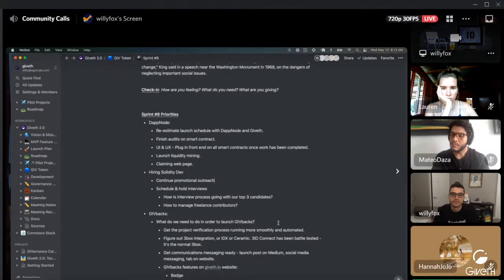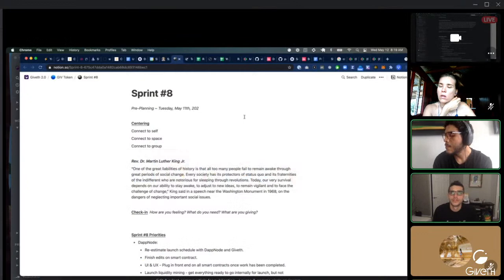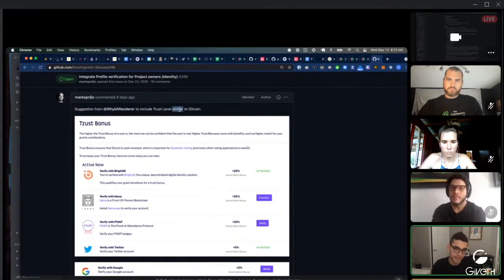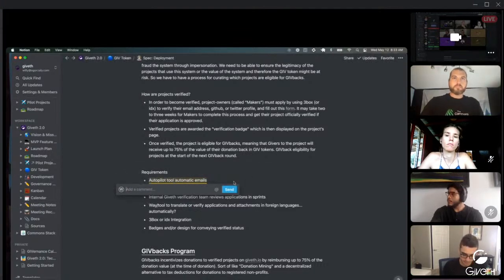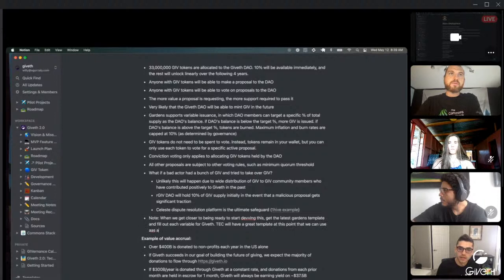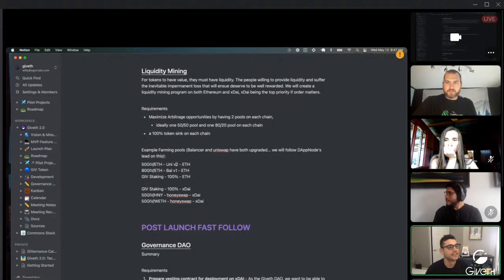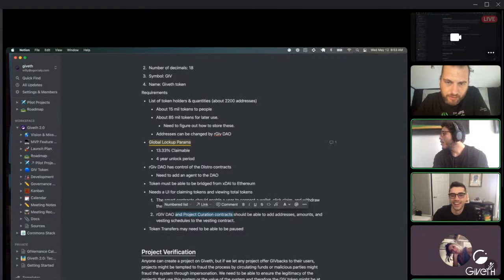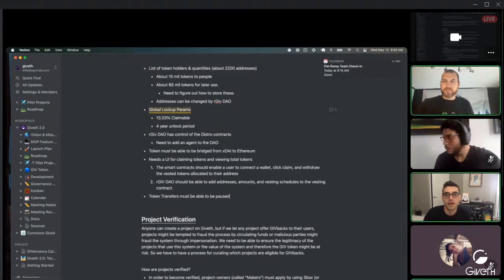Giveth livestream - GIV Meeting on May 12, 2021